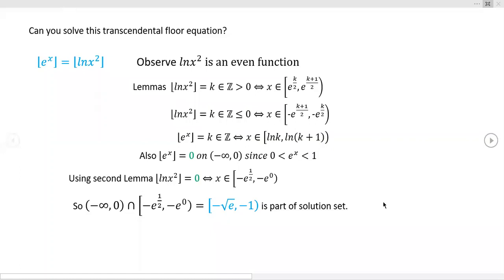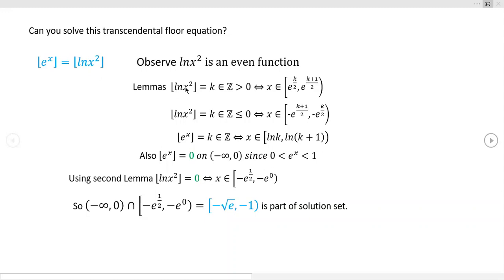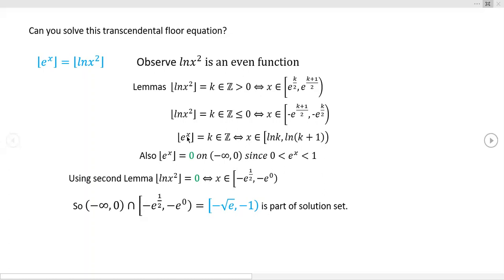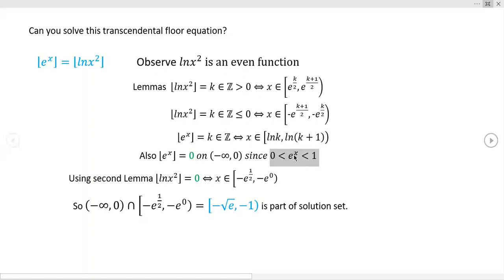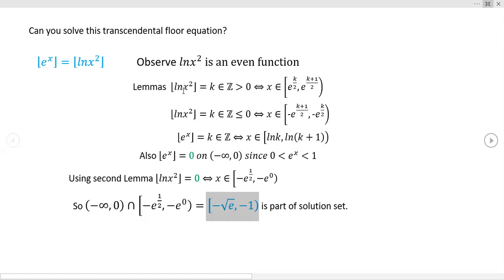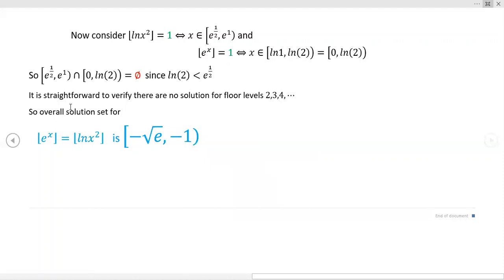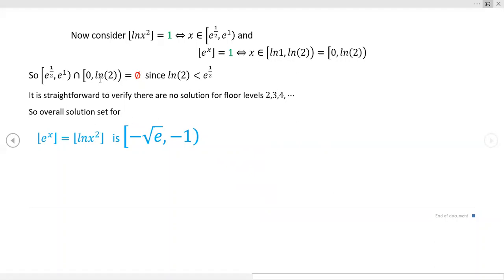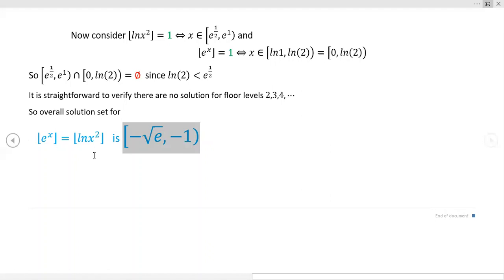Can You solve this "simple looking" transcendental floor equation floor(e^x) = floor(ln(x^2)) ?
Interesting and quite practical engineering paper authored by Rogelio Luck was not needed to solve this floor equation involving the transcendental functions e^x  and ln(x^2) the composition of the natural log function and the squaring function.
The form of the equation is floor(e^x) = floor(ln(x^2)). A single solution interval was found after all potential pairs of solution intervals had disjoint intersections for the floor levels of 1,2,